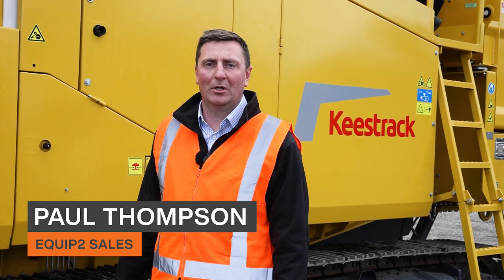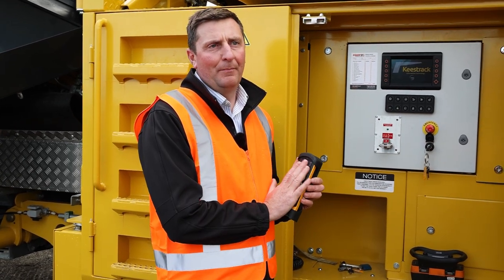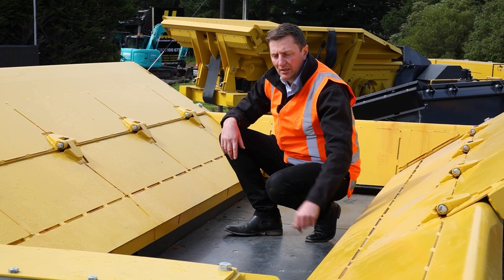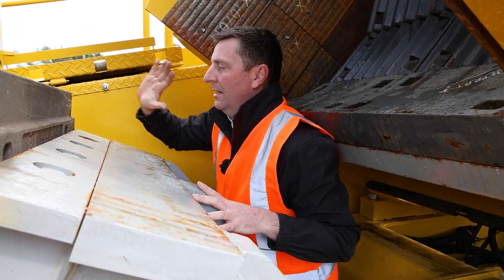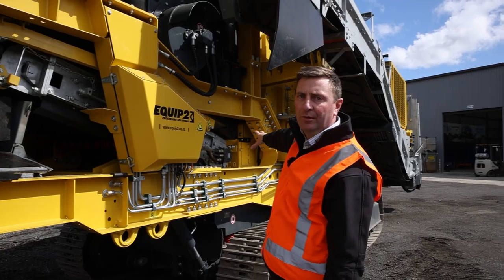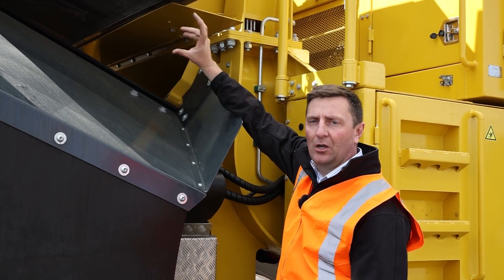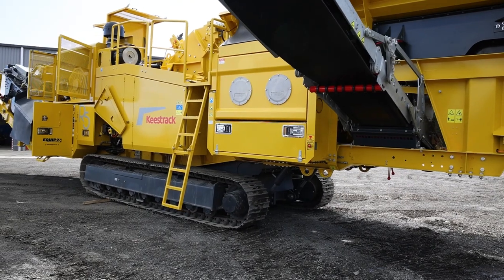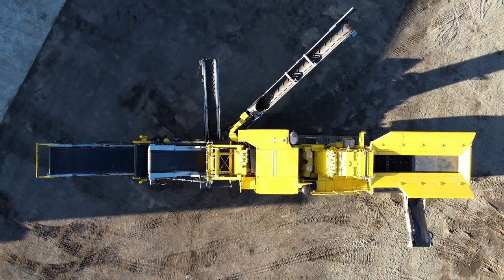Walkaround of the Keestrack R5 Impact Crusher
Equip2 is all about helping operators find the right equipment so they can be more efficient and successful. If you’re looking to increase your profit per tonne, then check out this video of Paul Thompson as he takes you through the key features of the Keestrack R5 Impact Crusher.